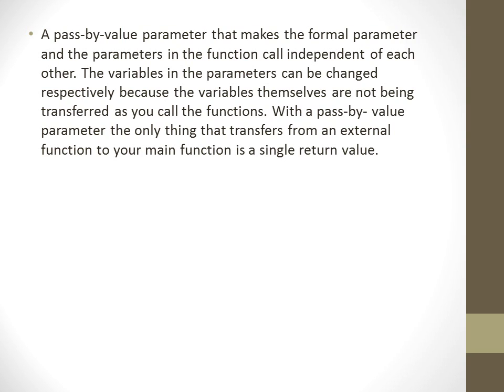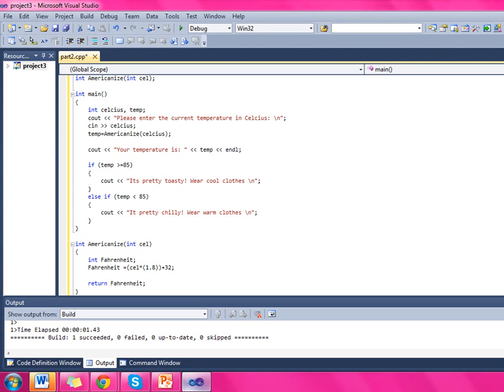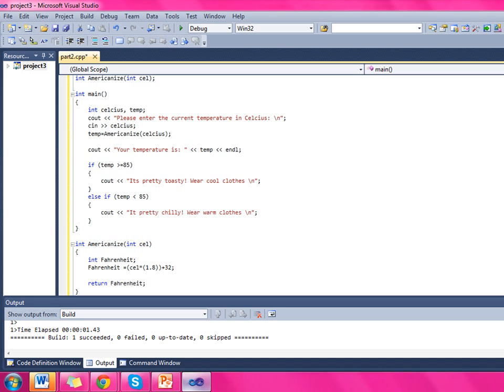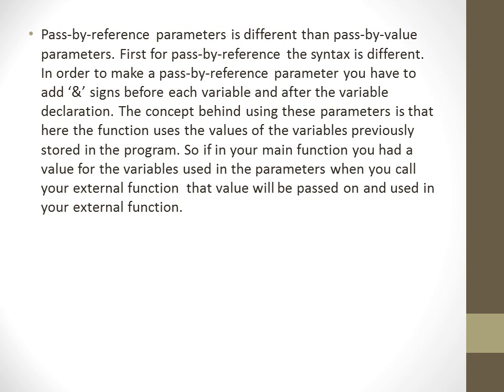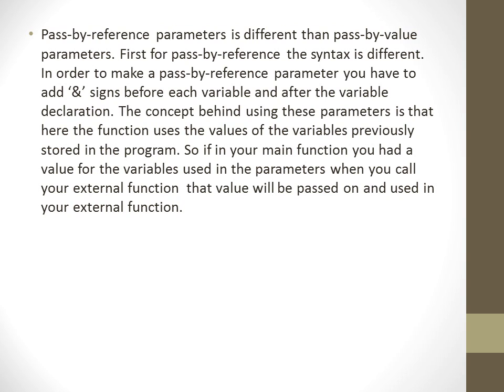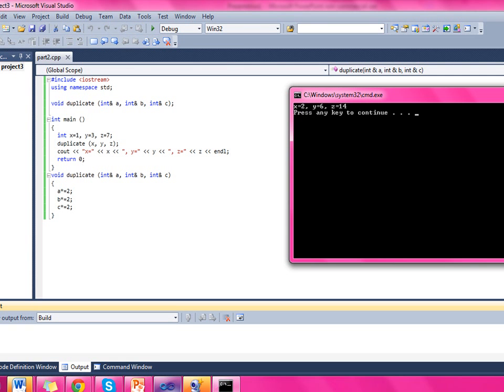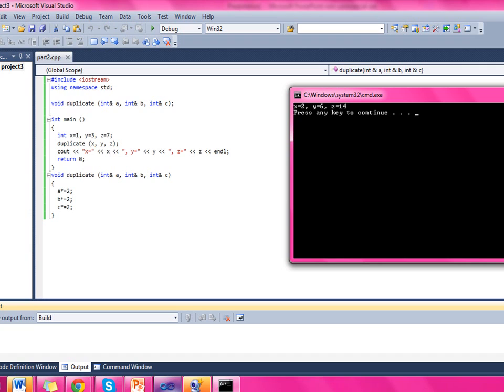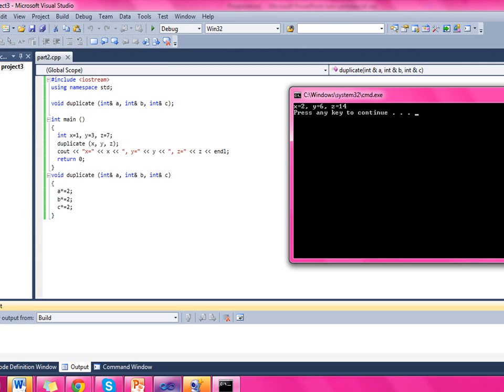pass-by-reference pass-by-value parameters